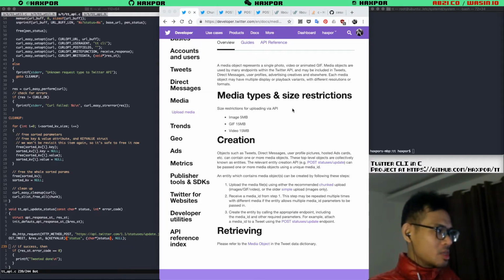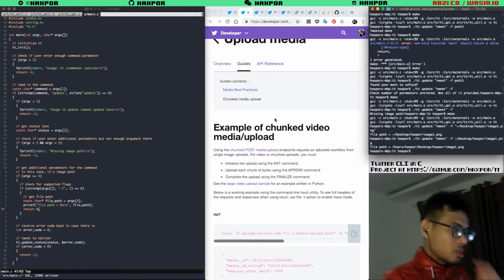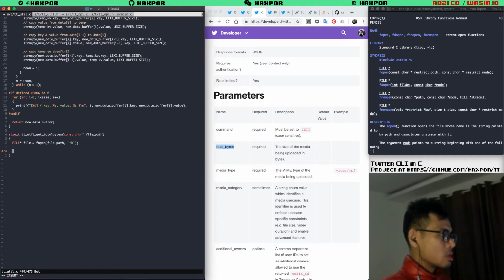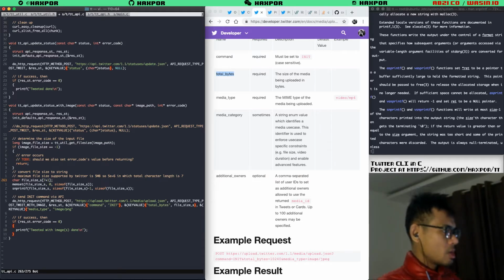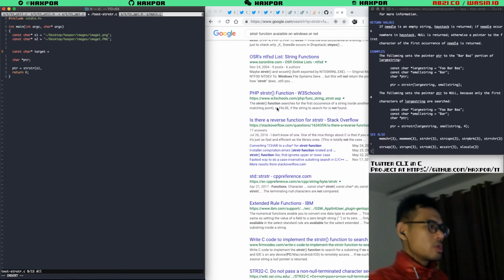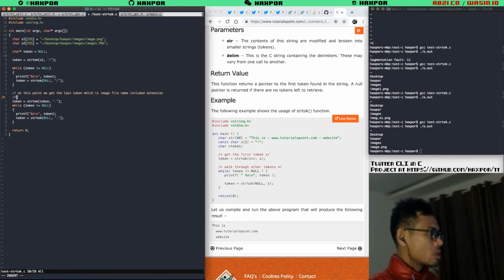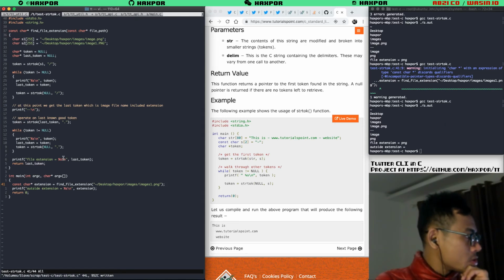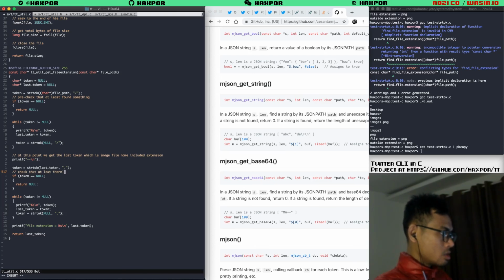Episode 11/1 - Twitter CLI in C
First step out of 3 steps we need to do for uploading a resource over to twitter server.